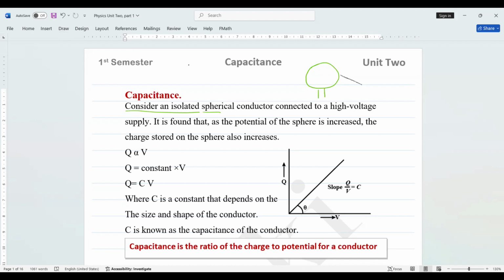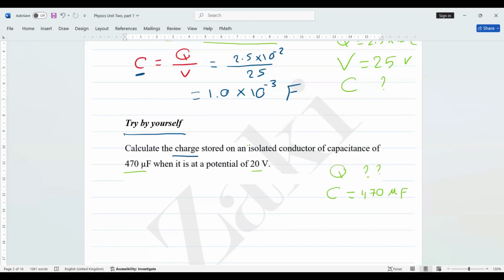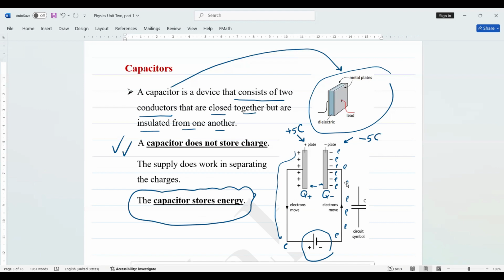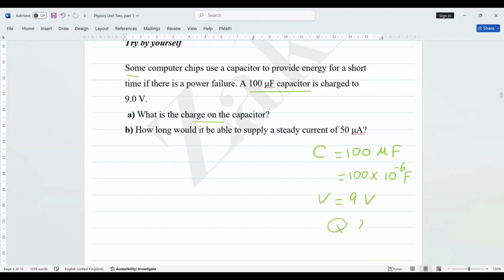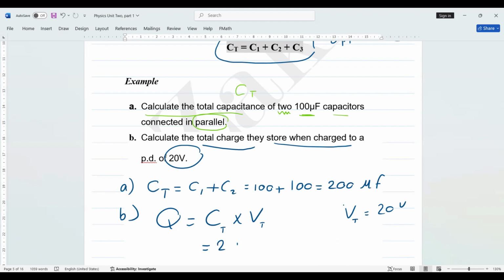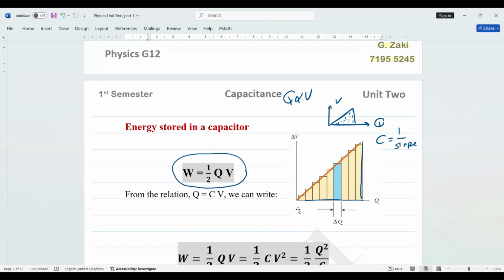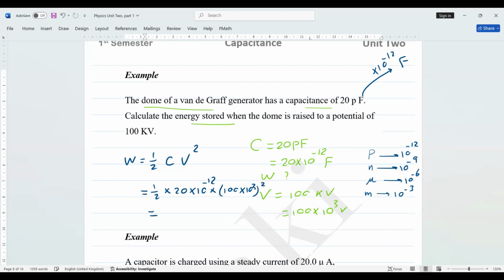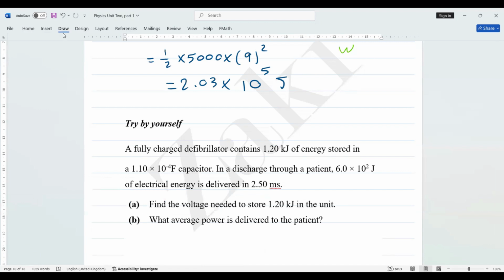Capacitance, Grade 12, 1st. Semester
Physics Omani Syllabus, bilingual grade 12, first semester